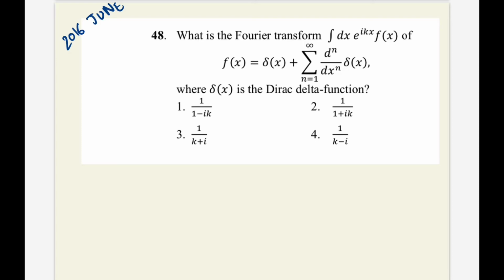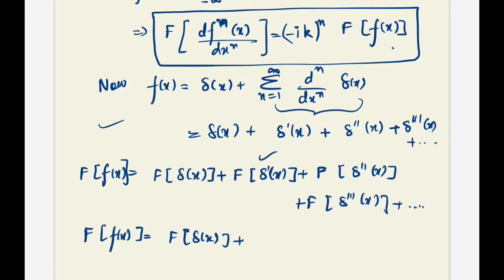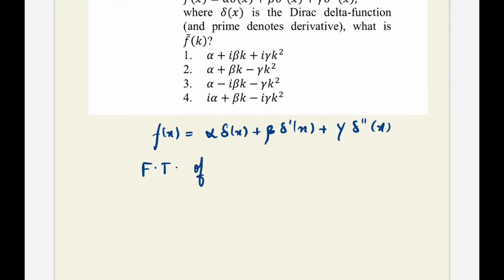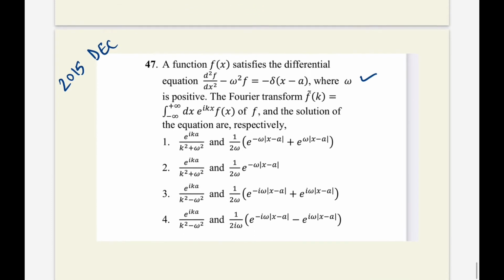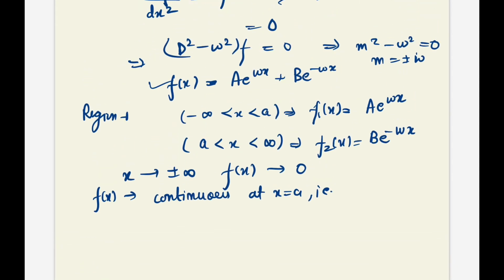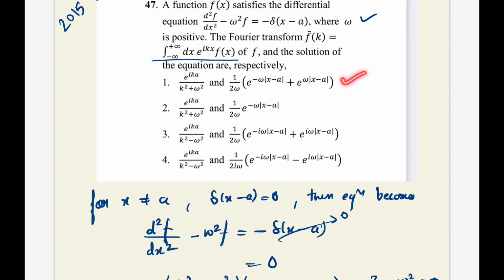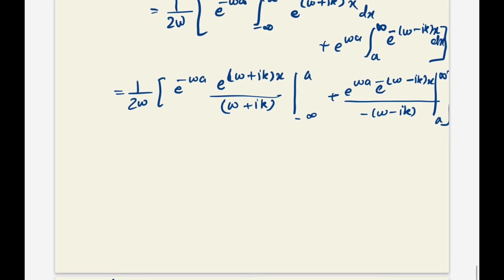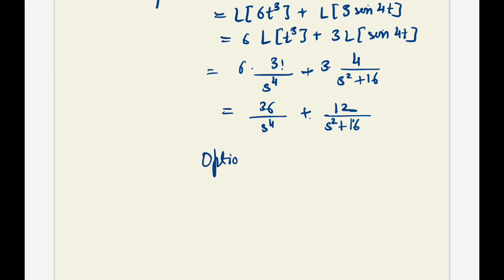CSIR-NET || PYQ || Mathematical Physics: 6. Fourier and Laplace Transform Part II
Mathematical Physics
6. Fourier Transform & Laplace Transform Part II
PYQ from 2015 June to 2019 Dec